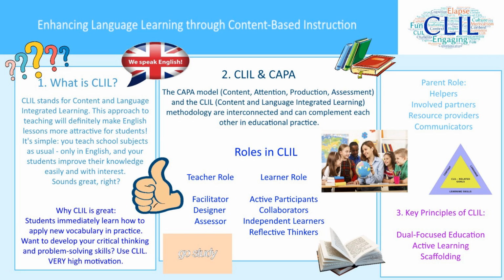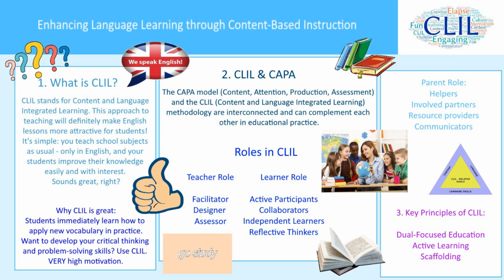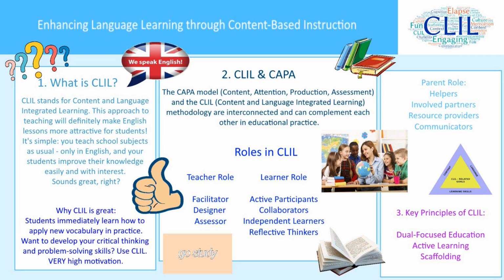CLIL Poster Sessionб VER2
This presentation is my homework for the University of Barcelona in the subject CLIL.

Context for the task You are a teacher from a school’s foreign language department. You have decided to get together with the remaining language teachers and apply content-based methodologies in your teaching; but first you’ll need to inform and convince families, your colleagues, and the principal. Accordingly, you need to prepare a poster to use during a school get-together, so that you can present your project to the other agents involved (parents and other teachers).